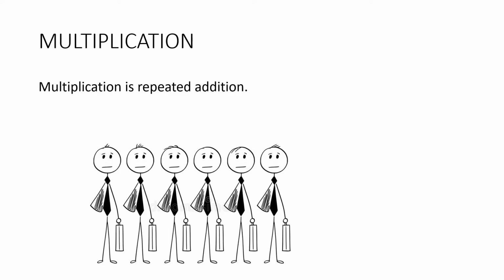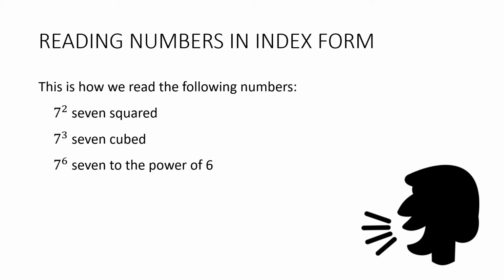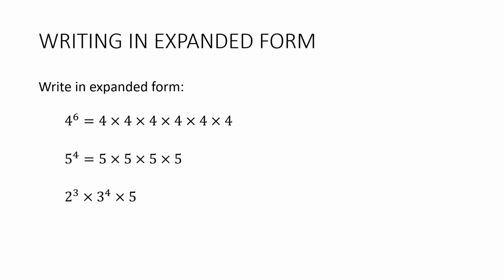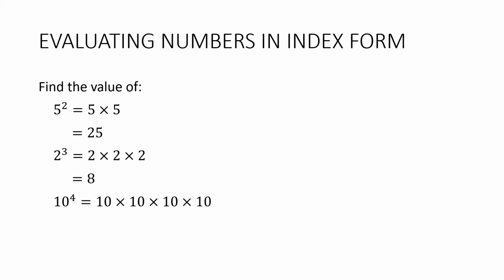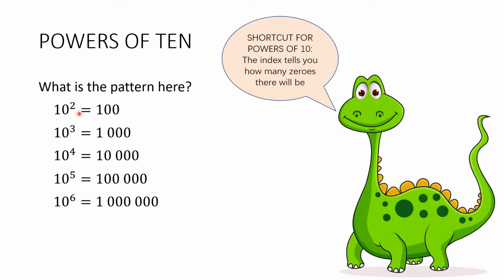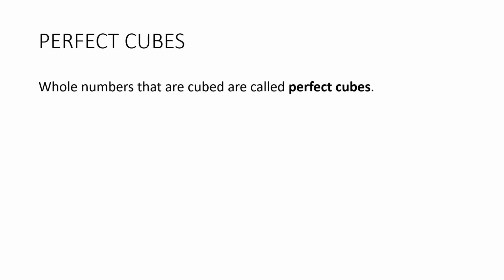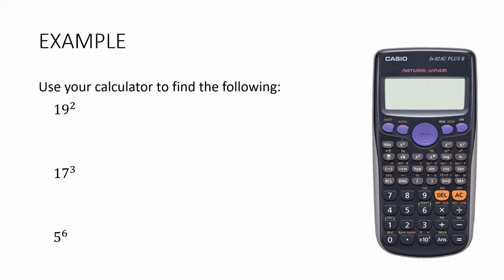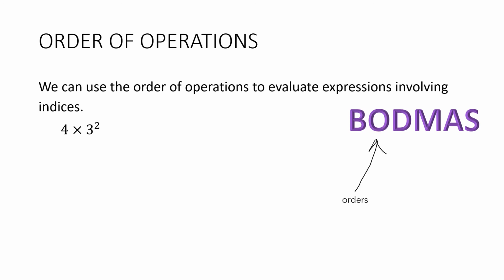1 - Index Notation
This is the first in a series of videos for the Year 7 topic Indices.